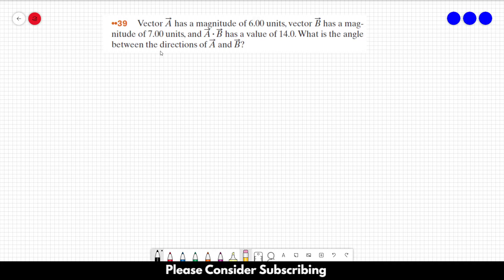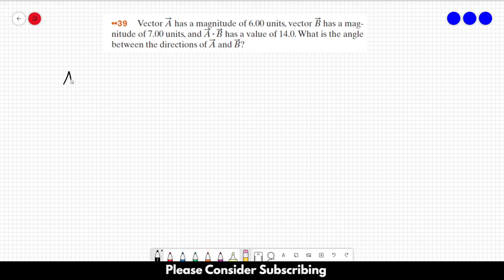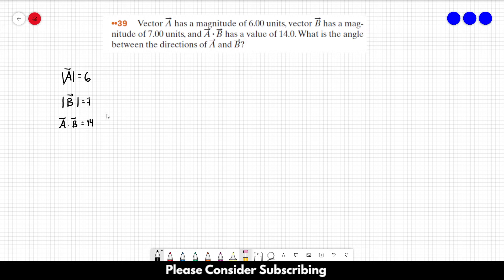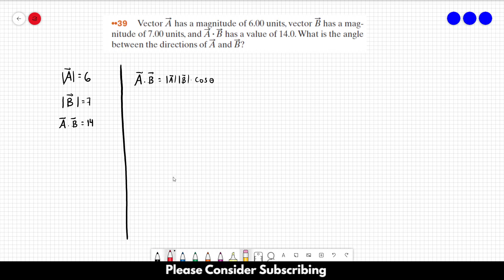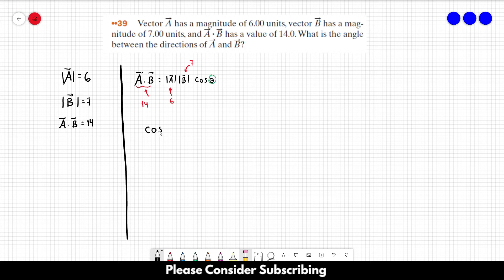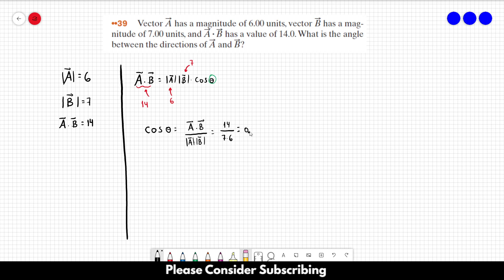HALLIDAY SOLUTIONS - CHAPTER 3 PROBLEM 39 - Fundamentals of Physics 10th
Vector A has a magnitude of 6.00 units, vector B has a magnitude of 7.00 units, and A.B has a value of 14.0.What is the angle between the directions of A and B?